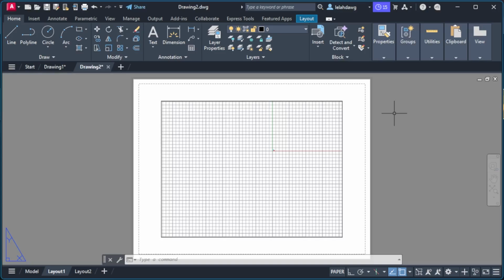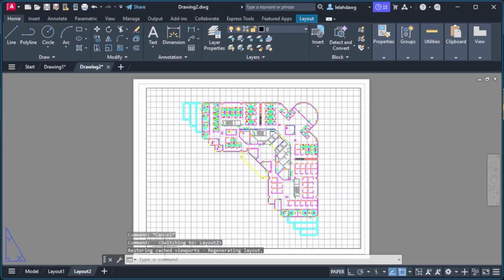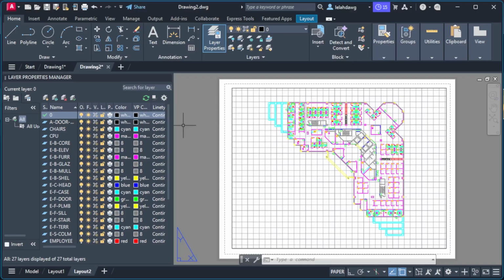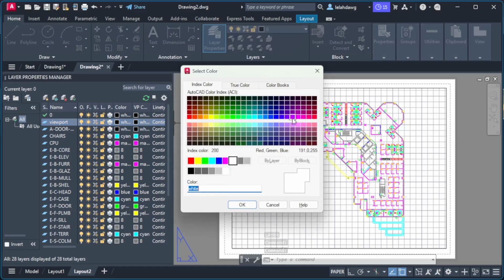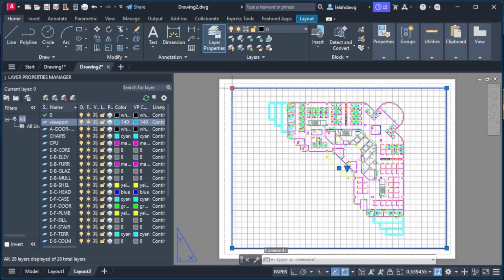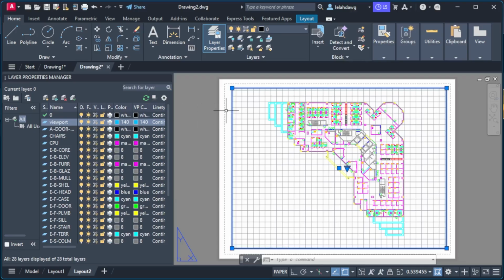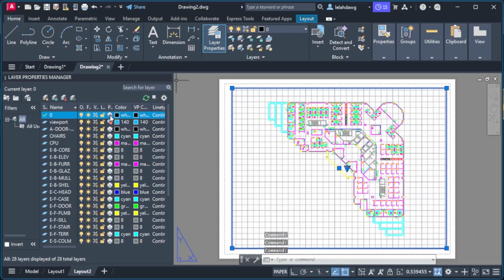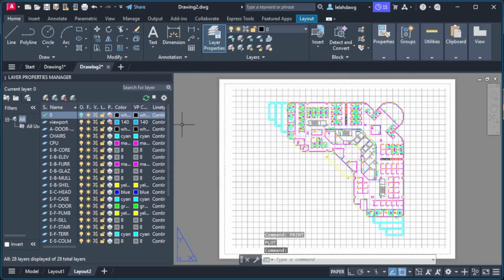AutoCAD: How to HIDE Viewport Border in Layout [2026 GUIDE]